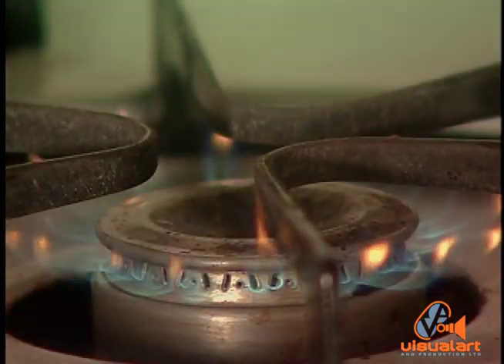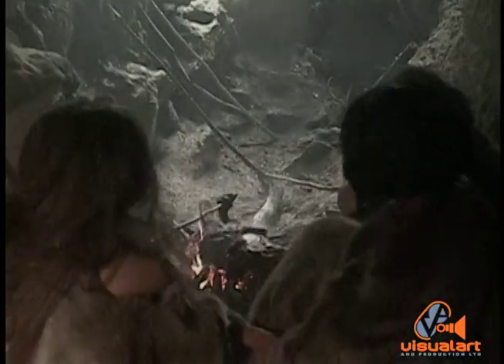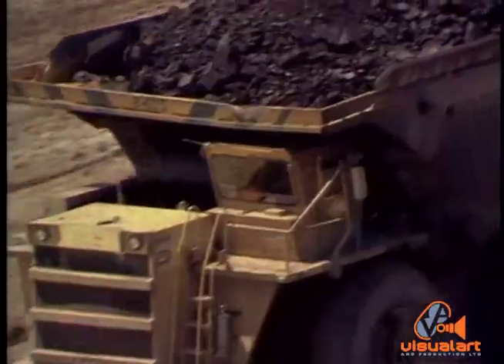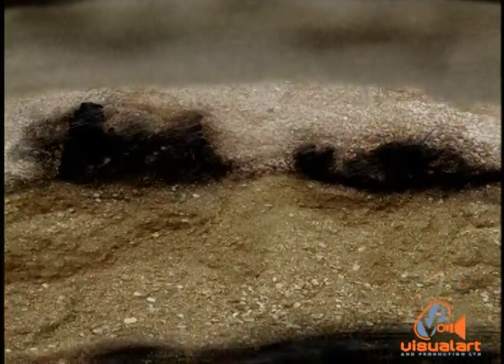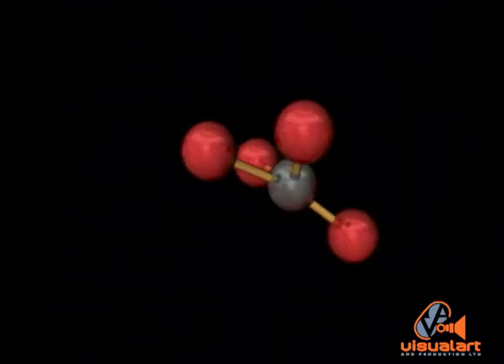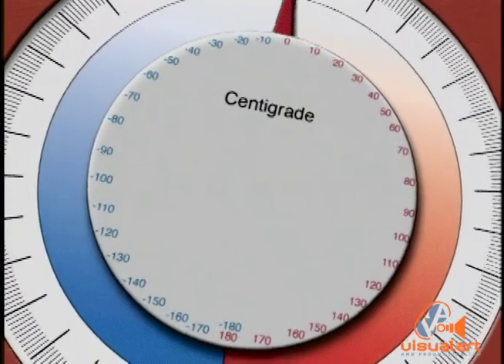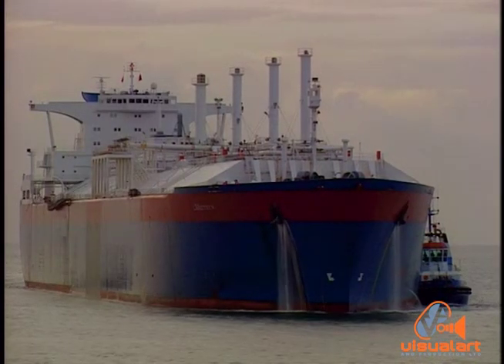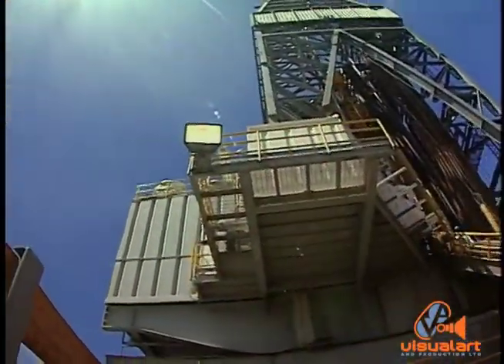bp A World of Energy - Lonsdale/Saatchi - VA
A look at the history of energy (Oil & Gas) production in T&T. Nigel Scott takes us through the historical and technical aspects of our place in the world of energy production. An excellent documentary.
Directed by Robert Braithwaite.
Editors and Animators - Francis Moralles, Christopher Cabrera, Joshua Viscuna, Michael Myer.
Executive Producer  (VA) -  Timmy Mora